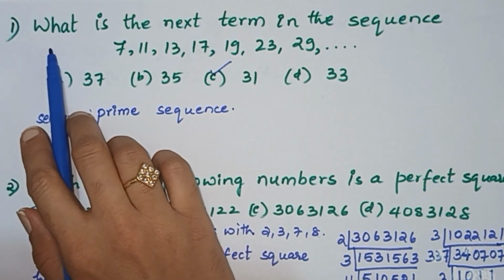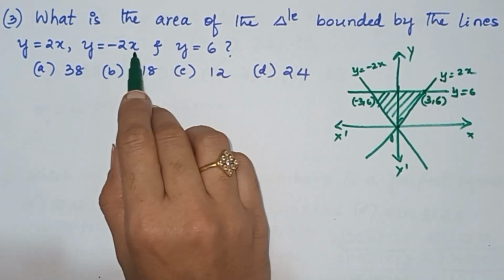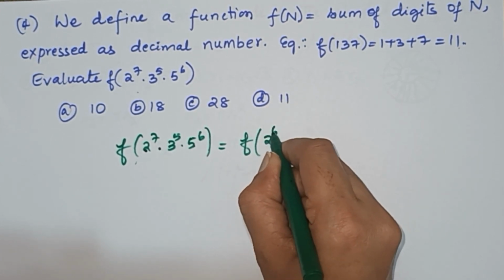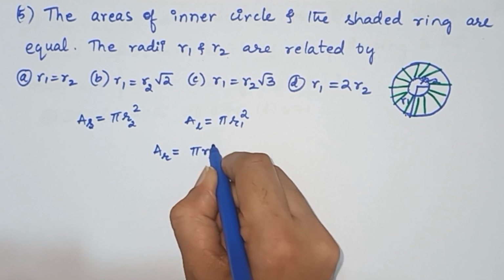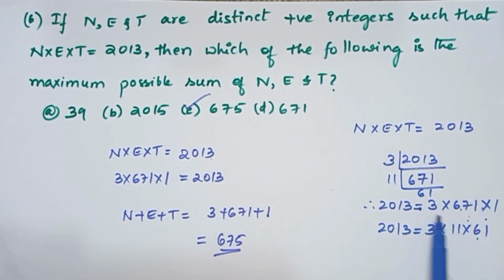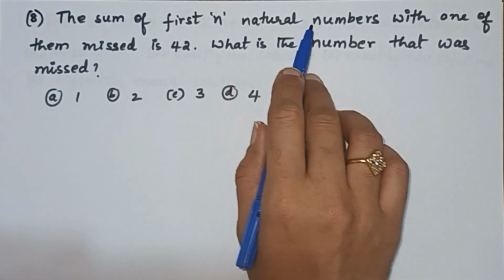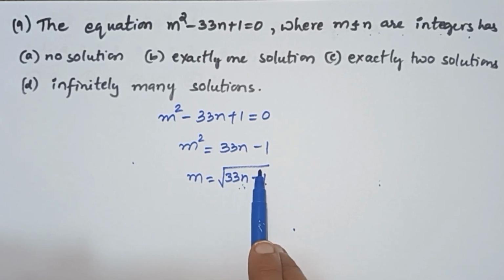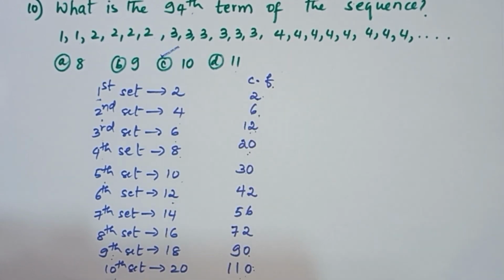CSIR NET PART -A|Dec-2014|solved question paper|MATHEMATICAL,CHEMICAL,EARTH SCIENCES